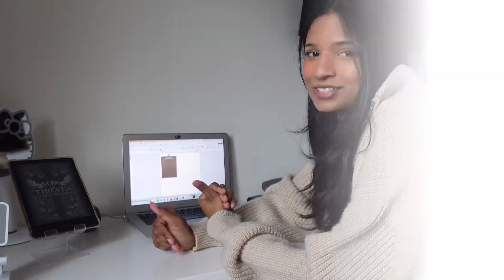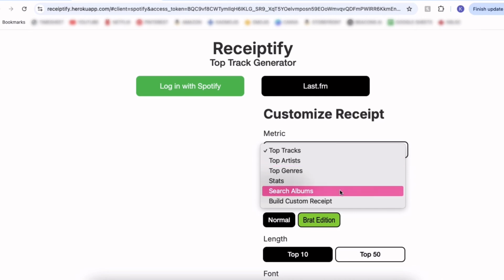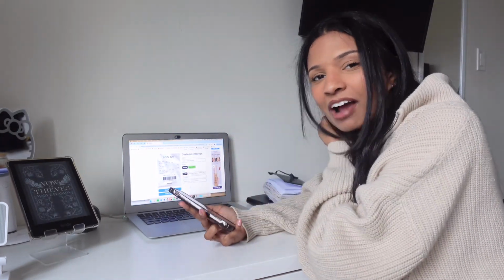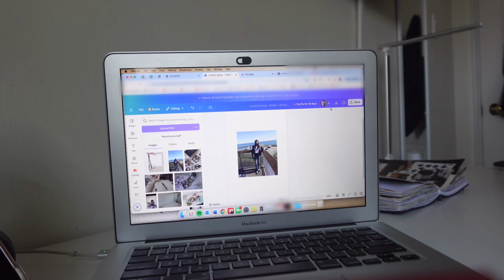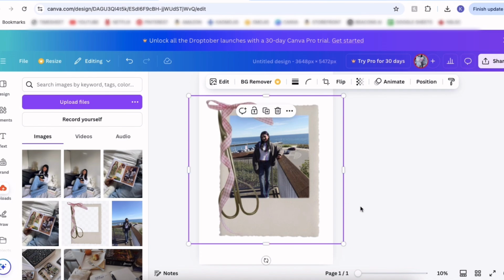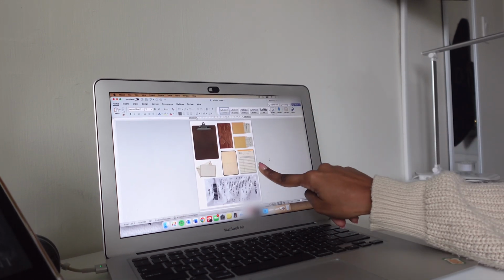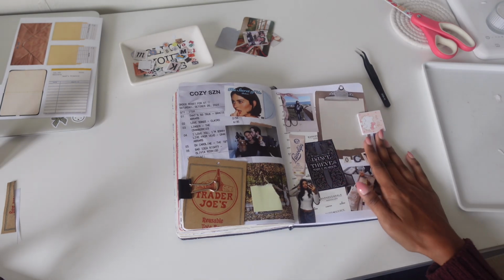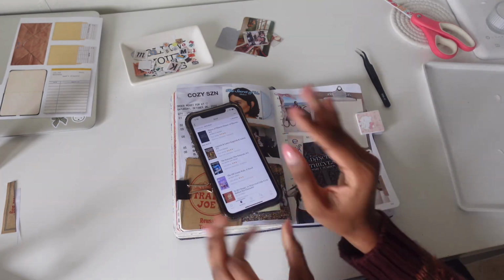journal with me 📋🖊️✧˖° how i print photos + recent pages flip through! *vlog*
*₊ ° . ☆ open me ✨

thank u for being here :D i'm going to making some journal/scrapbook pages with you in today's video! 🩶 i made some fall themed pages and my october recap aka photo dump page! 🖇️

🇨🇦🛒 journal supplies (canada*)

🇺🇸🛒 journal supplies (us*)

🔖 timestamps:

0:00 - 0:57 intro
0:58 -  3:06 how i print photos for my journal
3:06 - 4:32 scrapbooking
4:33 - 6:02 more scrapbooking
6:03 - 9:49 october recap page
9:50 - 12:38 recent pages flip through
12:39 - 12:57 outro